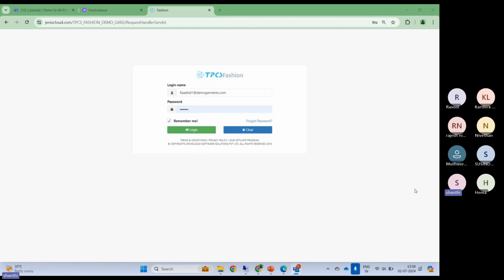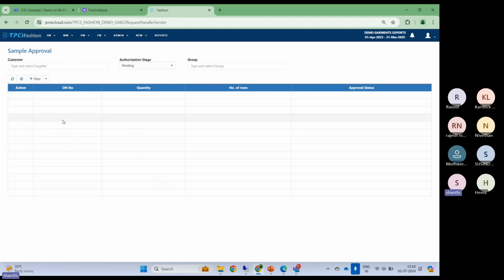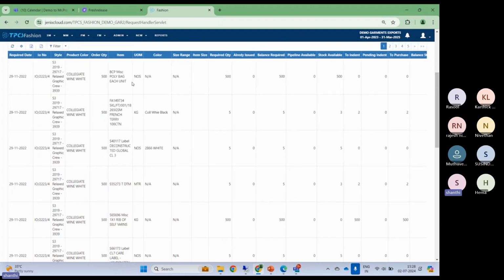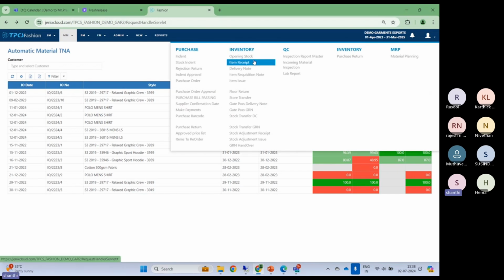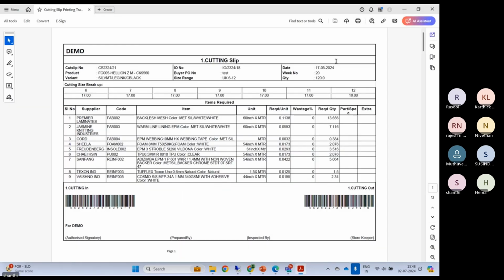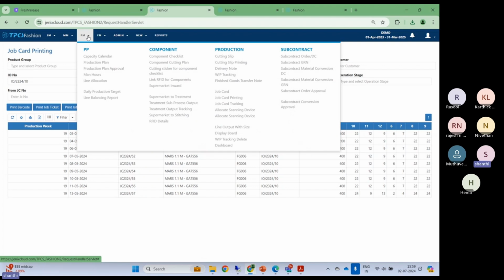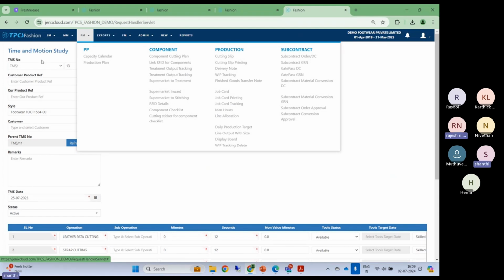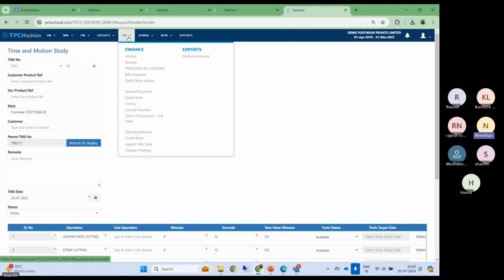TPCS Fashion SaaS ERP for Apparel Manufacturing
TPCS ERP software for Apparel, Footwear & Accessories manufacturers